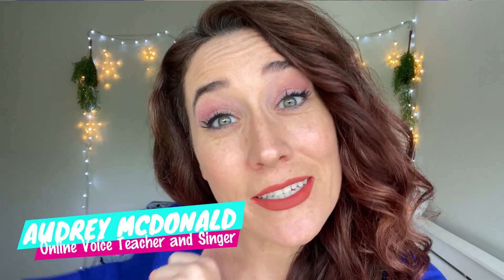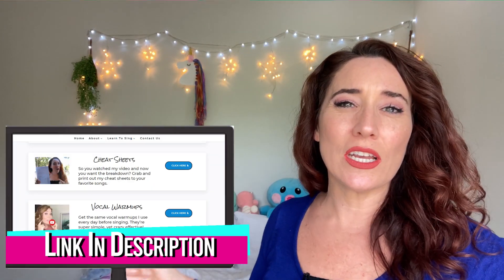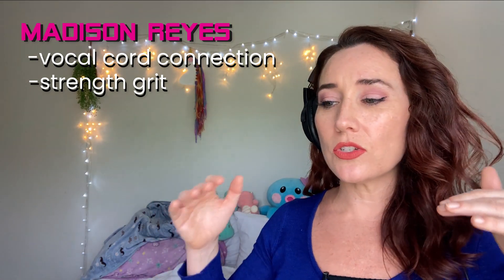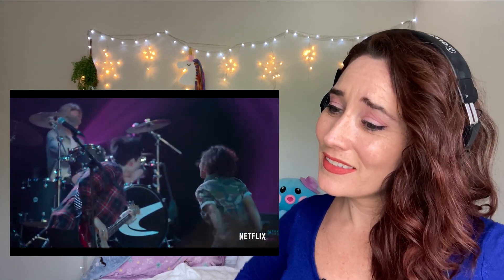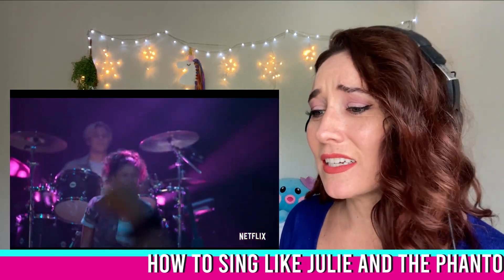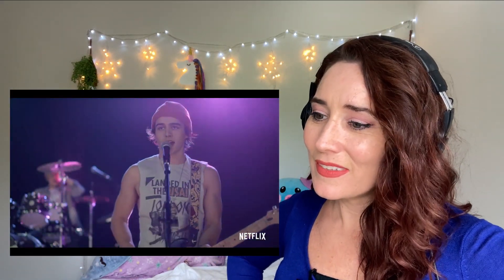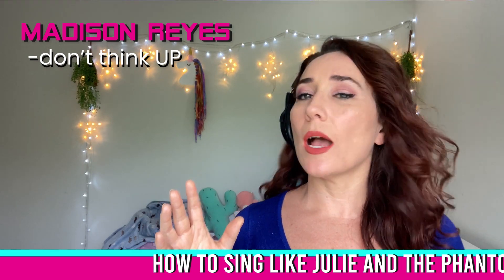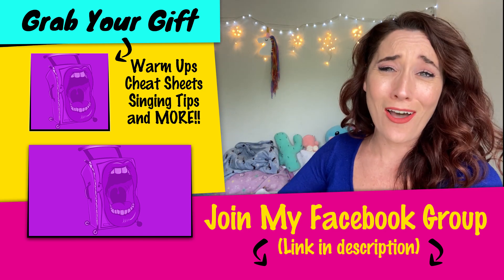Vocal Coach Reacts Julie and the Phantoms - Bright | WOW! She was...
Check out this vocal coach reacts Julie and the Phantoms! Watch and learn to sing like Julie and the Phantoms as this singing teacher breaks down the vocal styles and techniques of Julie and the Phantoms. So let's see how she is as a singer… good or BAD?!
Now let's sing something! La La La!

🎵 ⚠️ Join live MASTER CLASSES, get BONUS VIDEOS, LIVE Q&A with Audrey and hang out in our CREATIVE COMMUNITY:

❓🤔 WANT TO SING? ...THINK YOU CAN'T?!